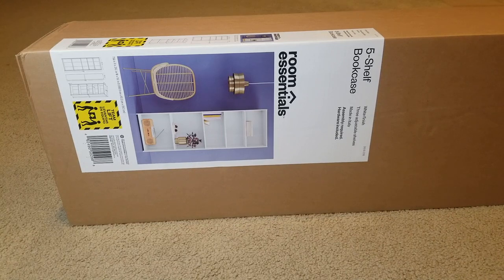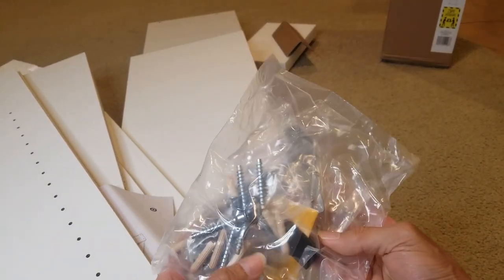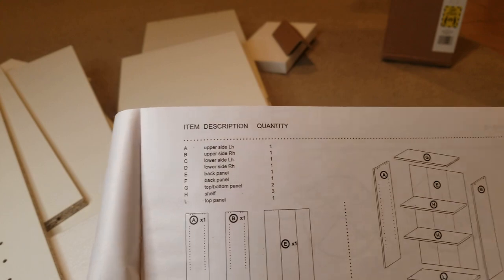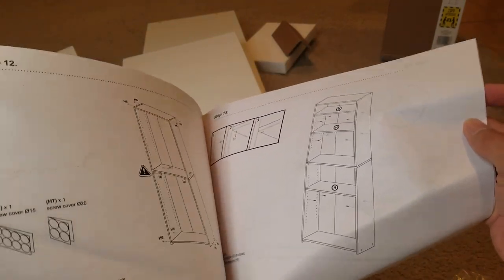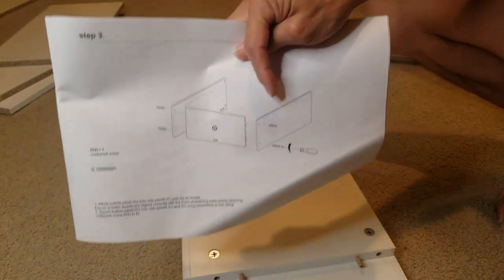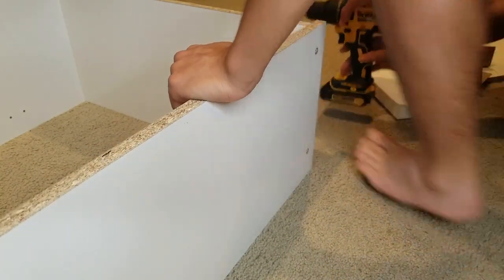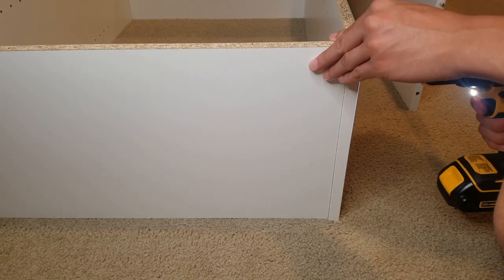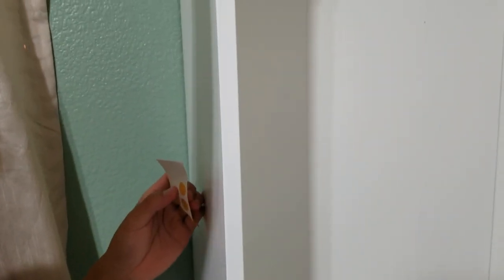5-Shelf Bookcase Home Essentials Made In Italy From Target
5-Shelf Bookcase Home Essentials Made In Italy From Target